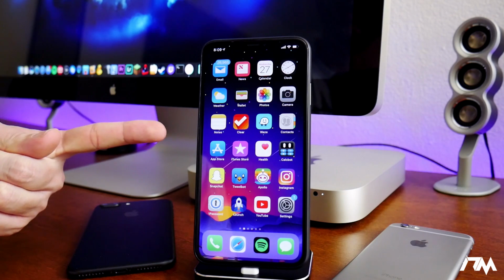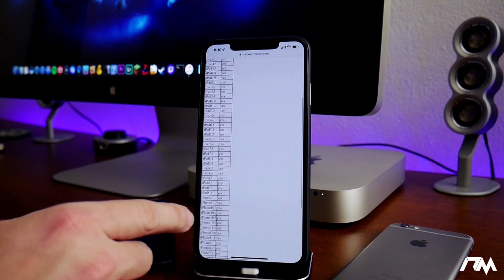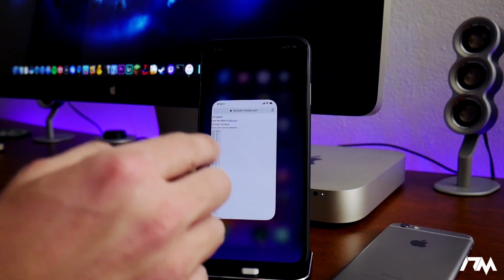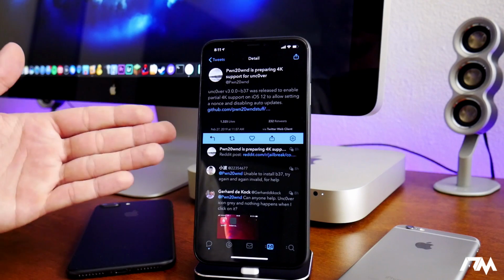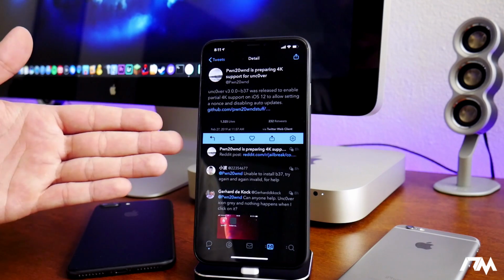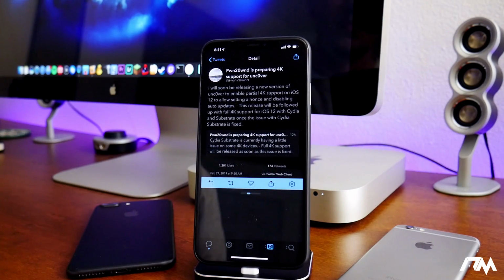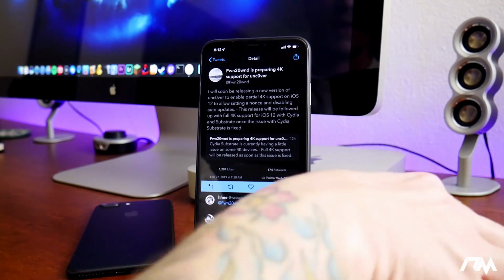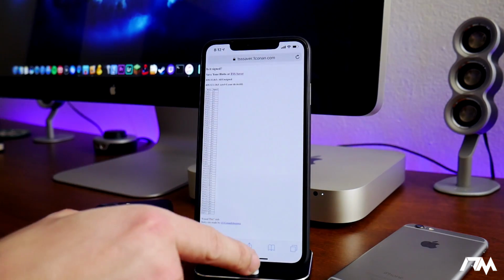iOS 12.0/12.1.2 JALBREAK UPDATE - unc0ver 3.0.0 b37 RELEASED WITH Partial 4K Support!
CHECK HERE TO SEE IF 12.1.1 b3 Is STILL BEING SIGNED